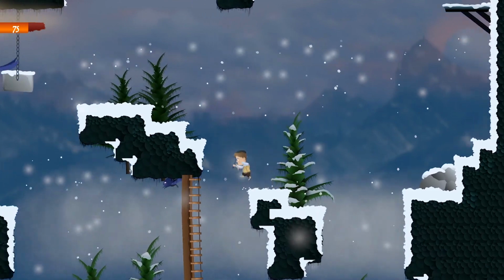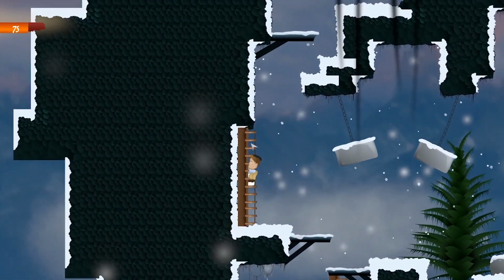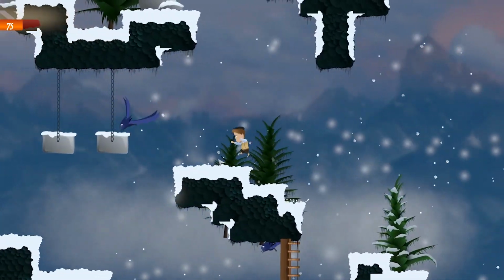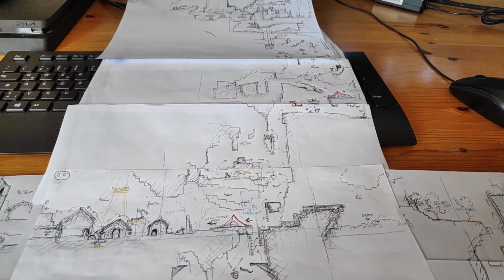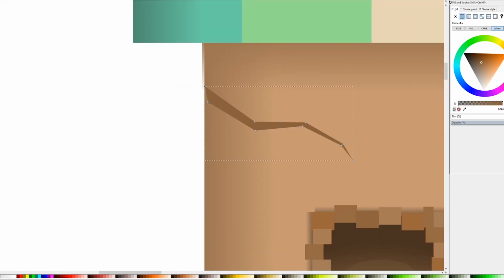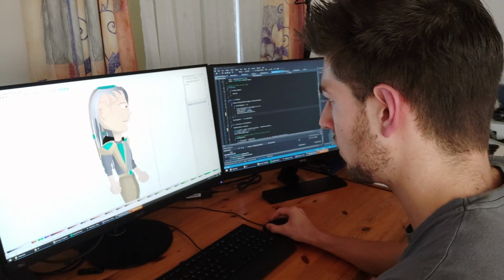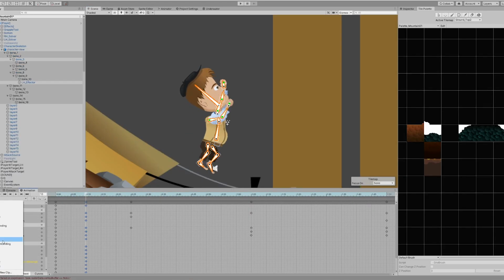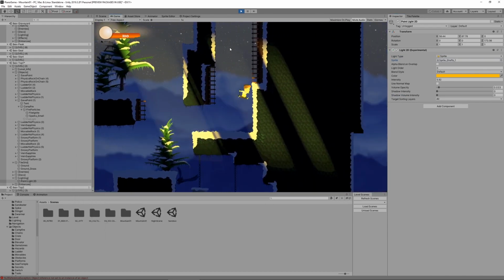Building a 2D Metroidvania in Unity - Indie Game Dev Log #1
Wishlist the game on Steam to make sure you don't miss it :)

Looking back on the previous month of work on my current indie game project. (No title yet) is going to be a 2D Metroidvania set on a mountain with focus on exploration and swift platforming (climbing, grappling...).